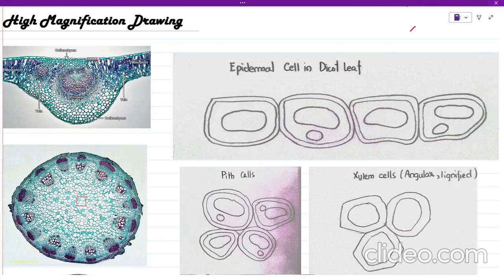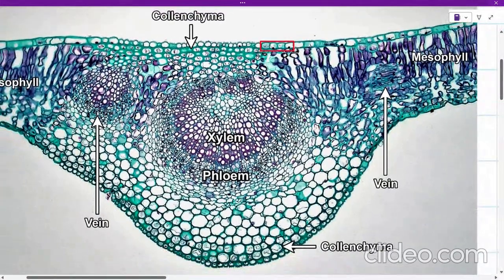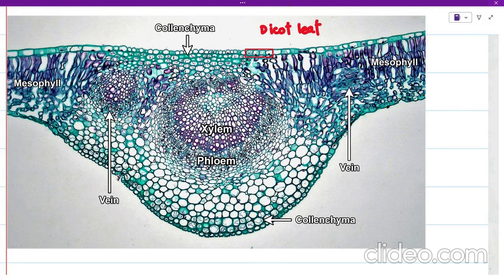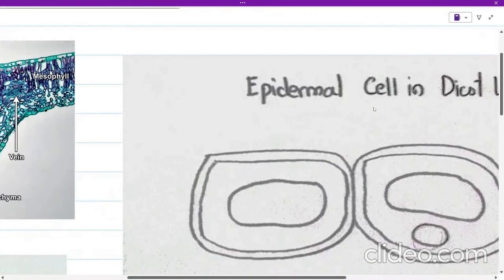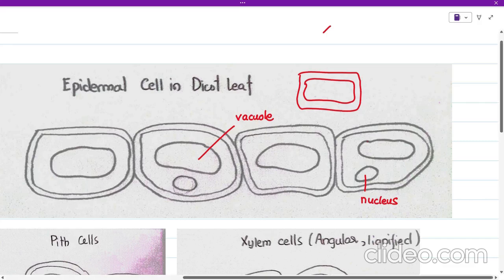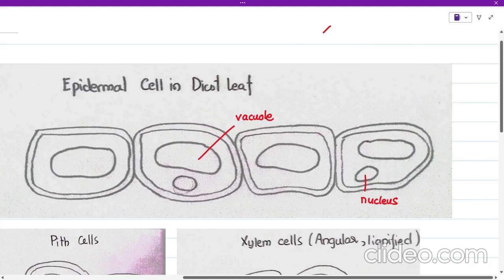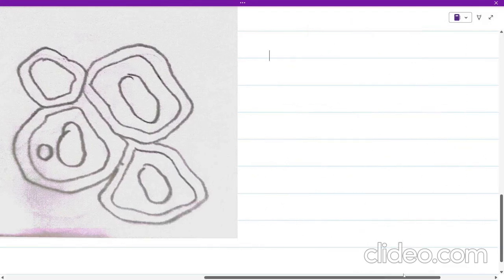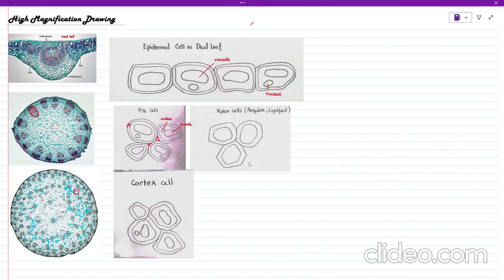Higher Magnification Drawing | AS Biology P34 Practical Guide | 9700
🎨 Learn how to master biological diagrams under high magnification — a must-have skill for the upcoming AS Biology 9700 P34 Practical Exam.

In this video, we explain how to:
– Accurately draw cells from plant tissues
– Maintain correct proportions and cell structures
– Follow Cambridge marking criteria for diagrams
– Avoid common mistakes (shading, labeling, etc.)

This video covers dicot leaf, stem, root, and more. Perfect for last-minute practice!

💡 Ideal for students taking the 2024 May/June Biology Practical Exam (9700/34).